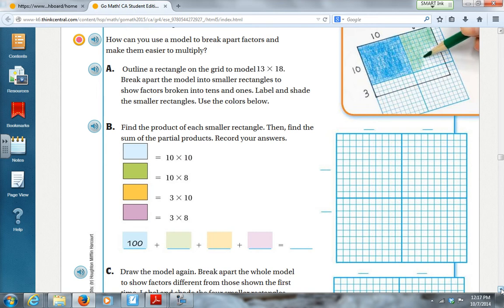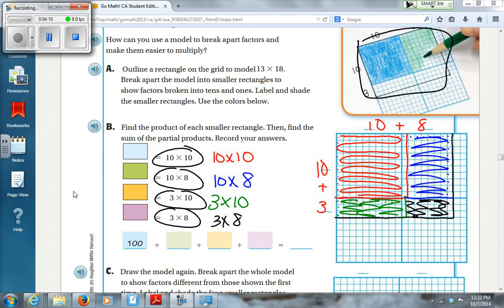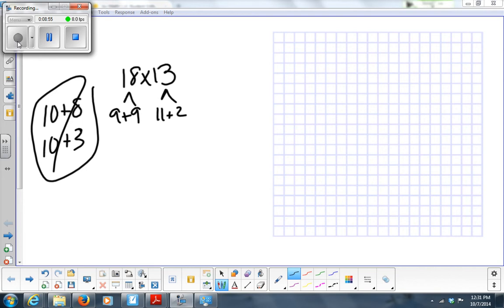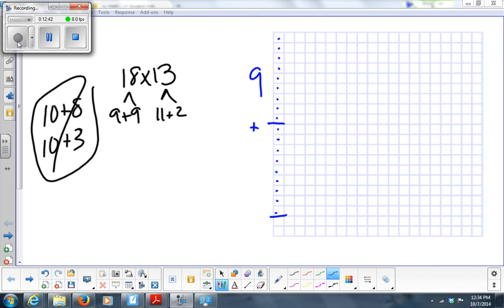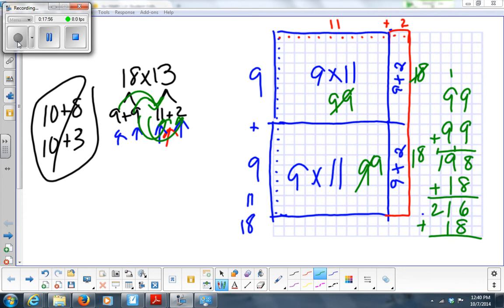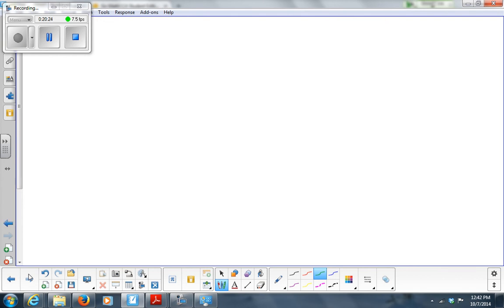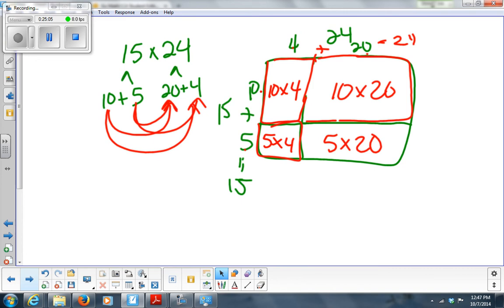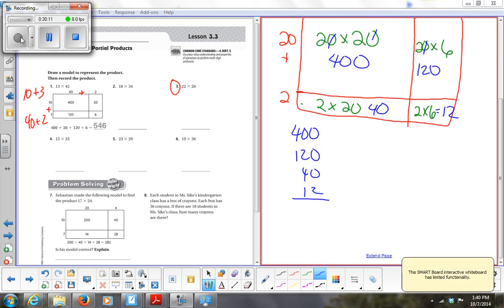3 3 Area Model